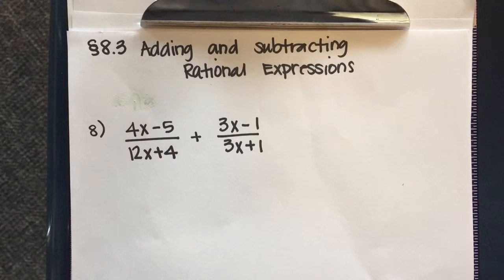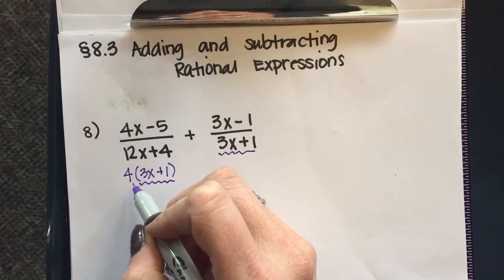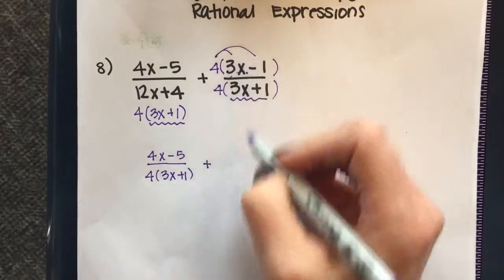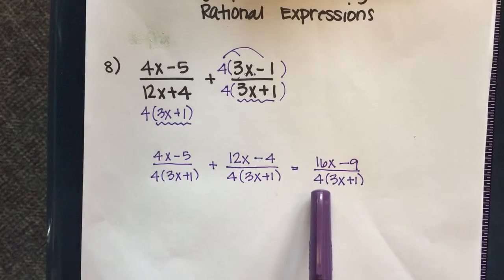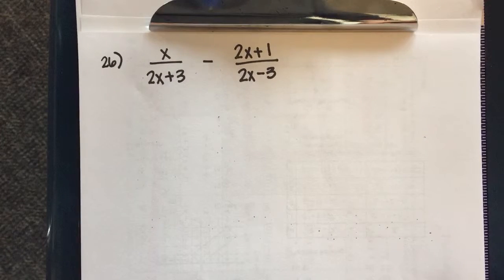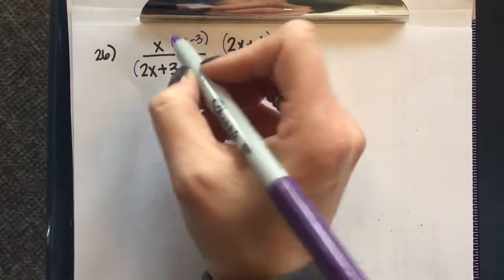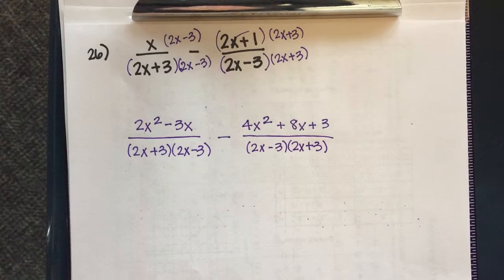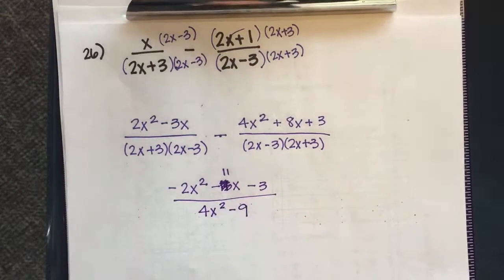Advanced Algebra: 8.3 Adding and Subtracting Rational Expressions